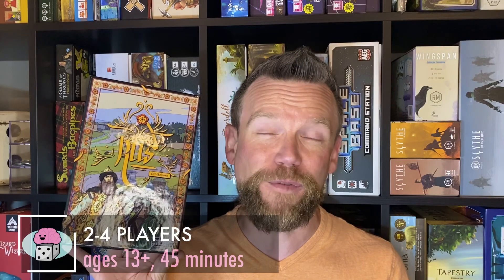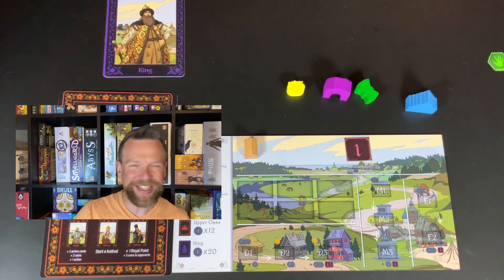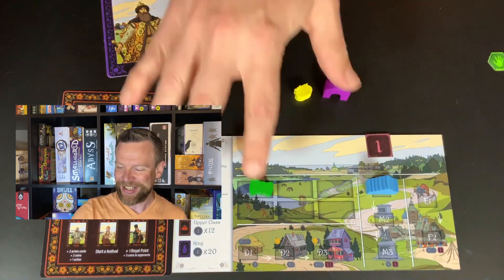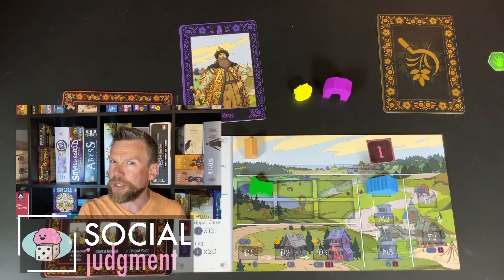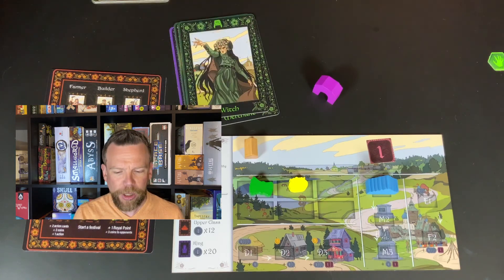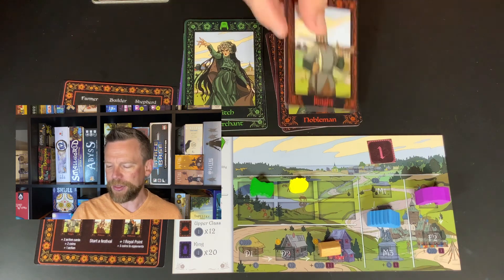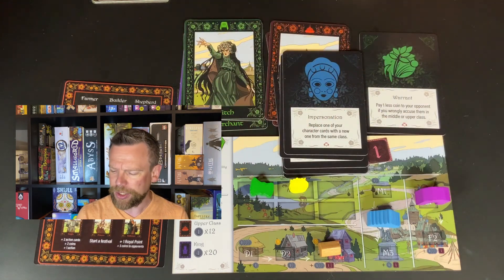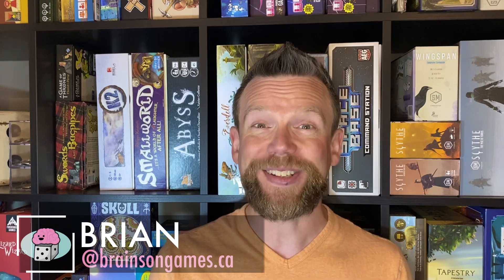Rus’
Dr. Brian shares Rus’, an upcoming game involving social deduction, bluffing, and city building from Hardy House Games. Rus’ hits Kickstarter on September 8.